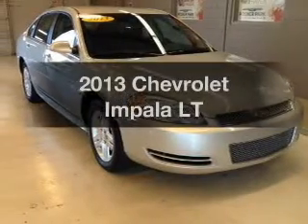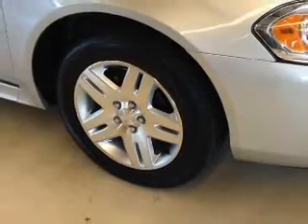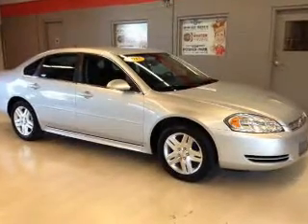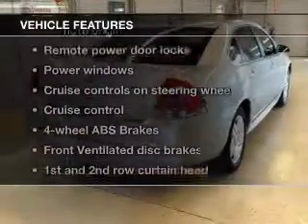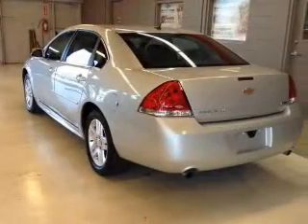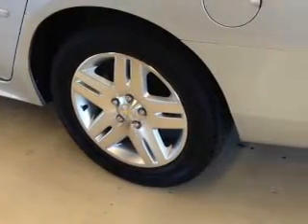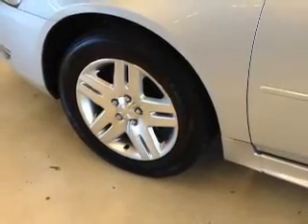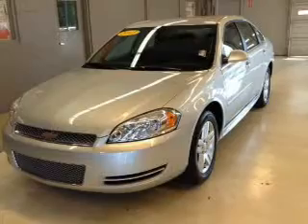2013 Chevrolet Impala - Davenport FL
Year: 2013
Make: Chevrolet
Model: Impala
Trim: LT
Engine: 3.6 liter 6 cylinder 24 valve
Transmission: 6-Speed Automatic
Color: Silver
Mileage: 30195
Address:
42650 US Hwy 27